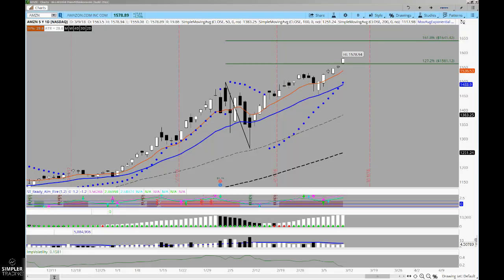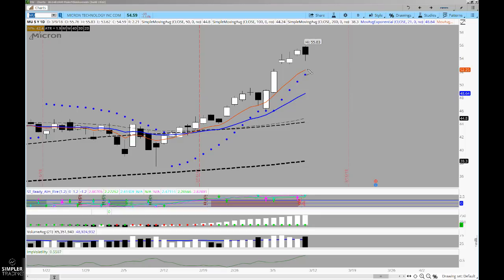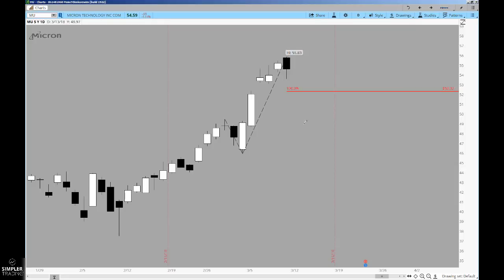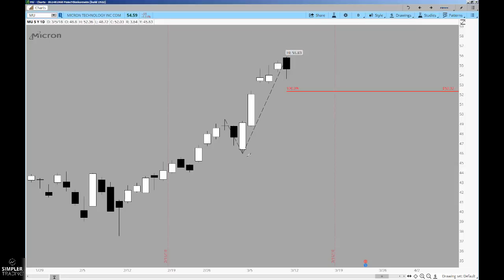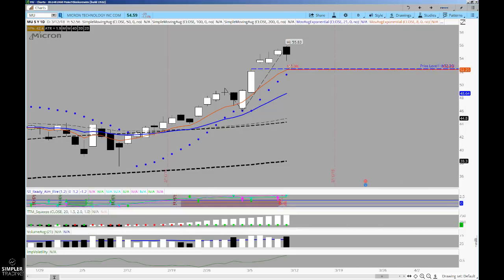Options: AMZN's Aggression & MU's Next Levels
AMZN and MU have been especially volatile as of late and we've been involved with both. Let's look at where we stand now and levels to keep in mind for March expiration.